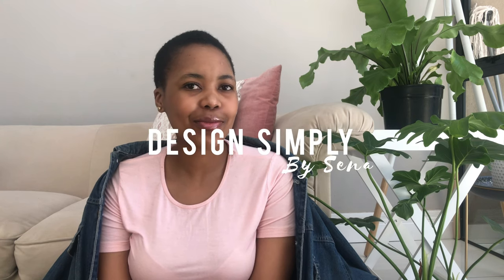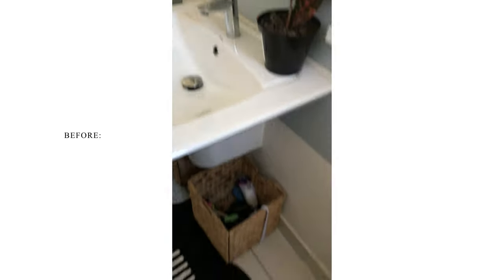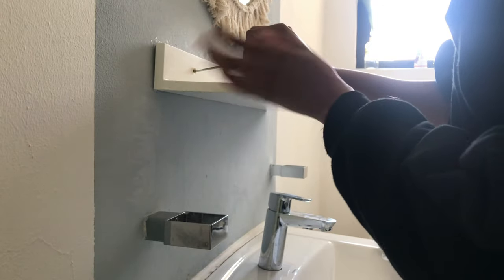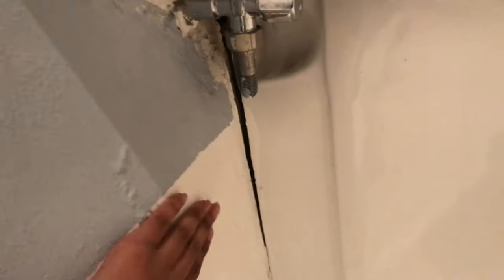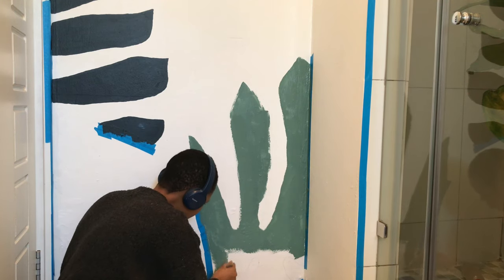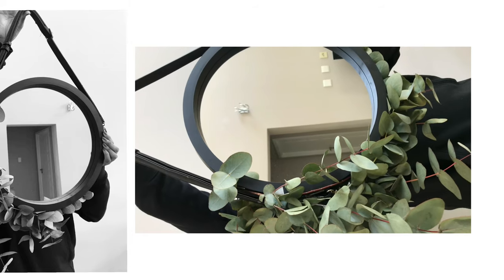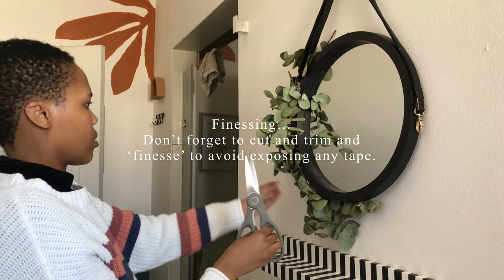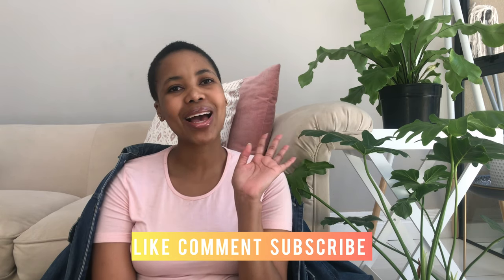Renter Friendly Bathroom makeover on A Budget (less R2000) | DIY home decor | My sink fell off !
*** WATCH ME IN 4K / HD ***

Hey Guys,

I’m super excited to be sharing with you my bathroom makeover. When I started planning this bathroom, I honestly did not think I’d end up here, originally wanted a white bathroom with black accents and now we’ve got a tropical oasis.

Also I’d like to thank Builders Warehouse for sponsoring my makeover.

All building accessories, tools, and paint was purchased from Builders Warehouse.